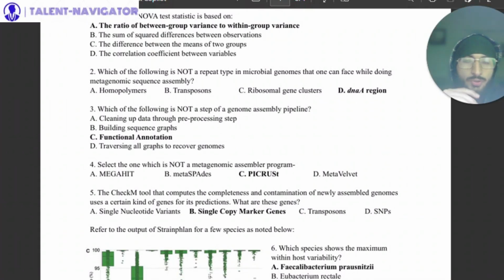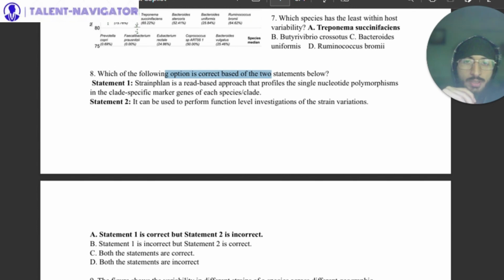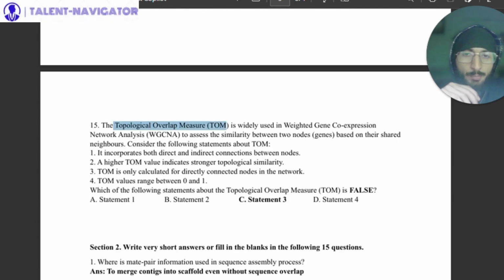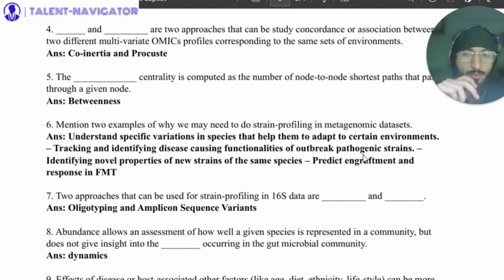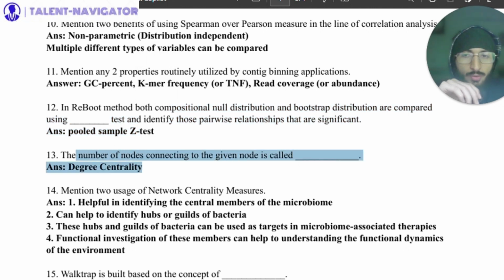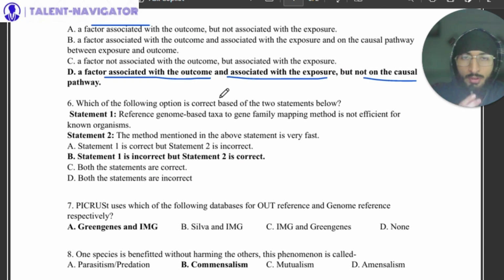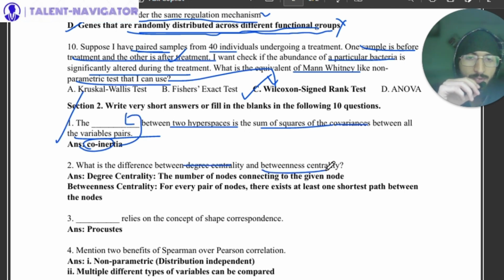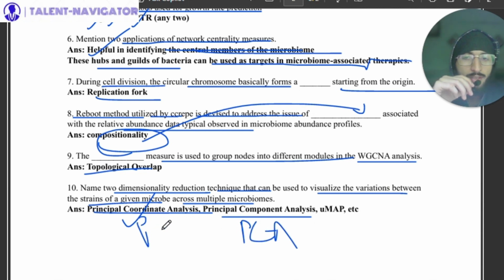Exploring Computational Metagenomics Key Concepts and Techniques🧬🌱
Decoding the Hidden World of Metagenomics and Strain Profiling🌐 [Advancements in Microbial Research The Shift from Traditional Culturing to Metagenomics🌐📊💻] Exploring Computational Metagenomics  Key Concepts and Techniques🧬🌱
Understanding Beta Diversity and Metagenomic Analysis🌱📊📚
[00:04]( Traditional microbiology's reliance on pure cultures limits understanding of microbial diversity.

[00:45]( Non-culturability of microbes limits traditional research methods.

[01:22]( Metagenomics captures ecosystem interdependencies by analyzing environmental DNA directly.

[02:01]( Metagenomics reveals interdependencies in microbial communities beyond individual species.

[02:38]( Metagenomics reveals microbial diversity and functional capabilities in ecosystems.

[03:15]( Pang genomes reveal extensive genetic diversity within microbial species.

[03:54]( Strain-level profiling guides precision medicine and ecological studies.

[04:32]( Metagenomics uncovers previously unknown microbial diversity and novel organisms.